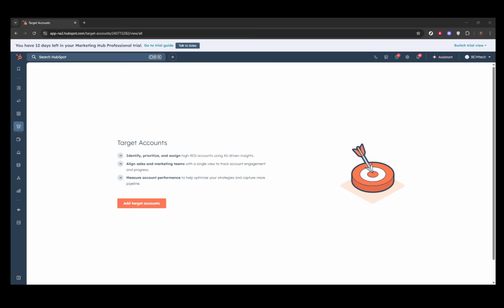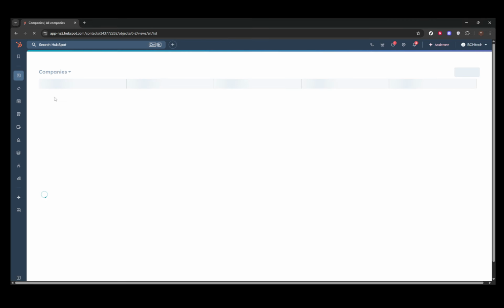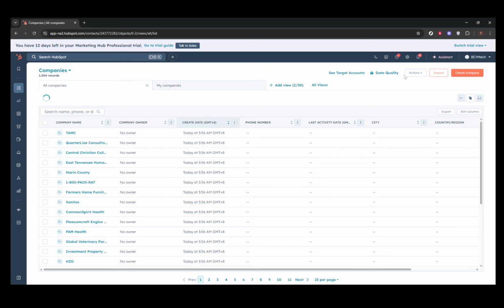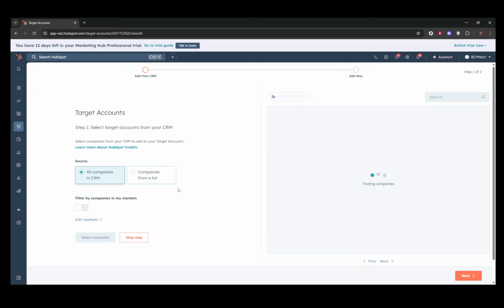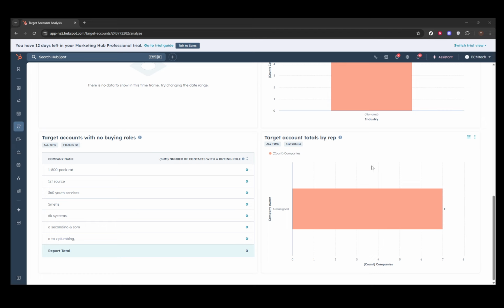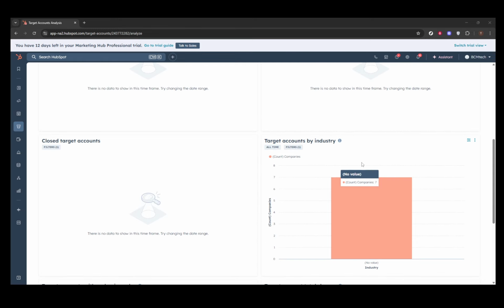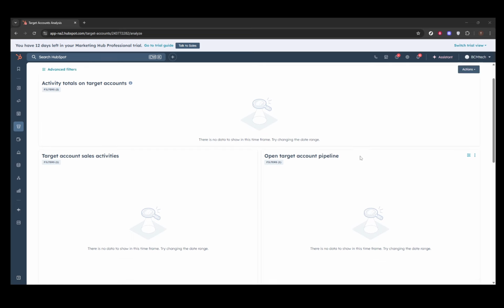How to Set Up Account Based Marketing (ABM) in HubSpot [2025 Guide]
In today’s video we are covering: how to set up account based marketing (ABM) in HubSpot, HubSpot ABM strategy tutorial, HubSpot CRM ABM setup, how to target key accounts in HubSpot, HubSpot account targeting workflows, HubSpot CRM 2025 tutorial, HubSpot ABM reporting and analytics, HubSpot account segmentation, HubSpot CRM marketing automation, HubSpot ABM dashboard setup, HubSpot lead and account scoring, HubSpot sales and marketing alignment, HubSpot CRM beginners guide, HubSpot ABM campaign tracking, HubSpot ABM best practices, HubSpot CRM account management.